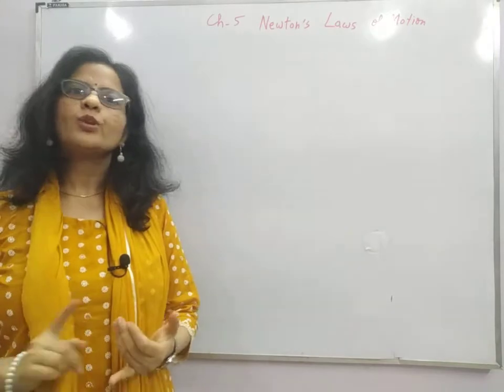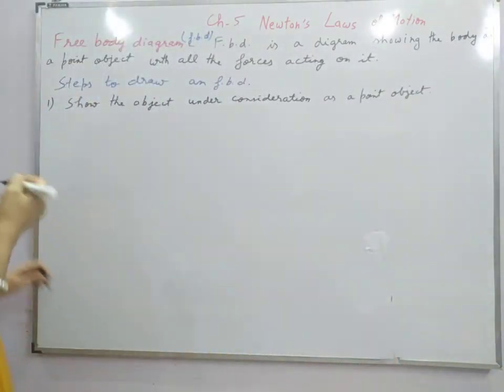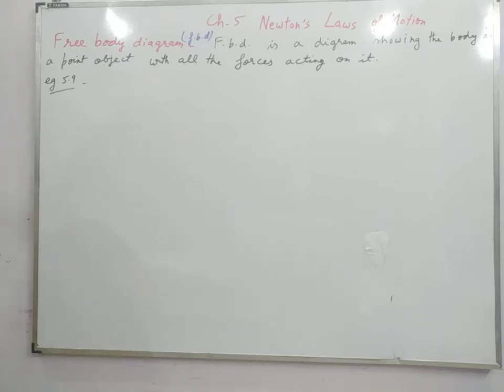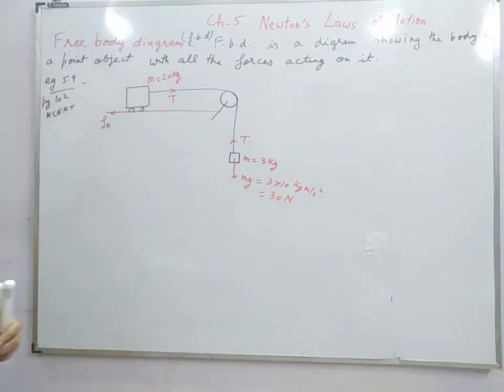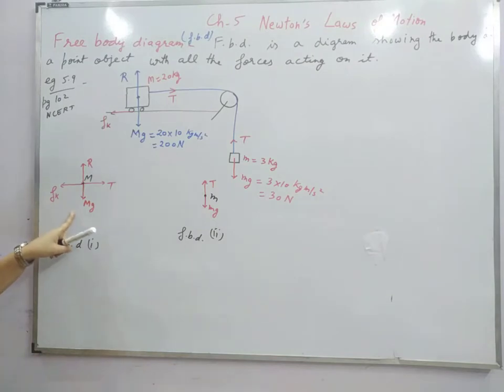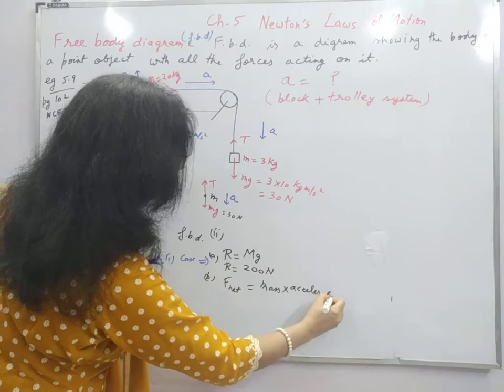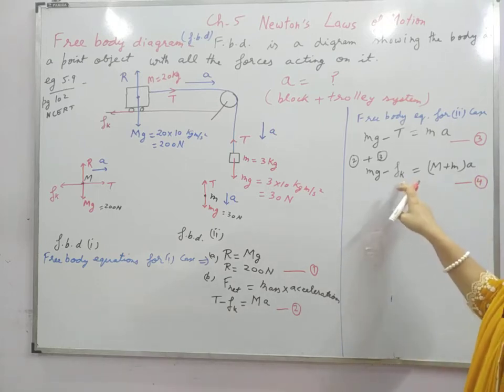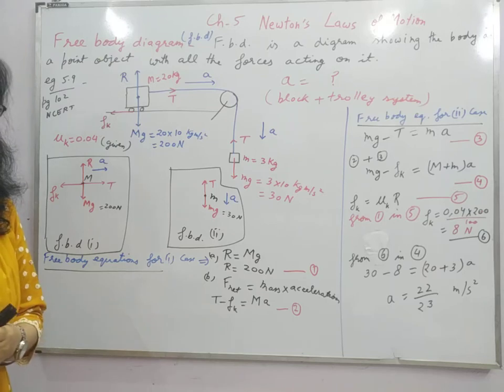XI 5 8 Free Body Diagram